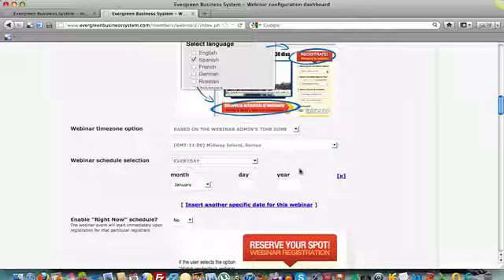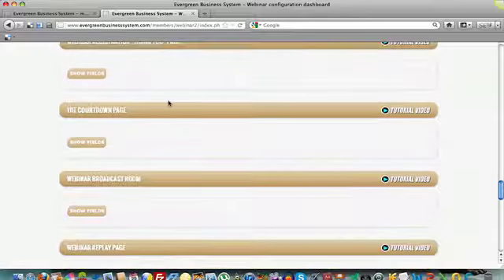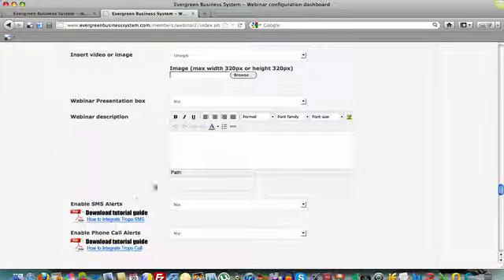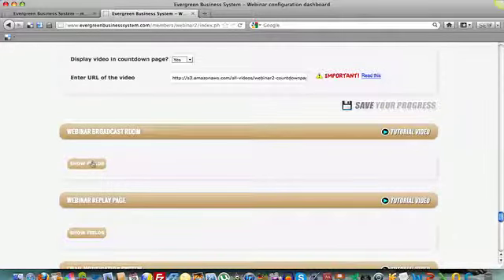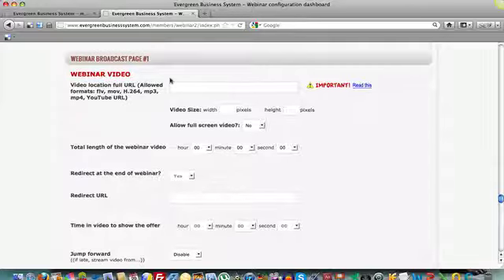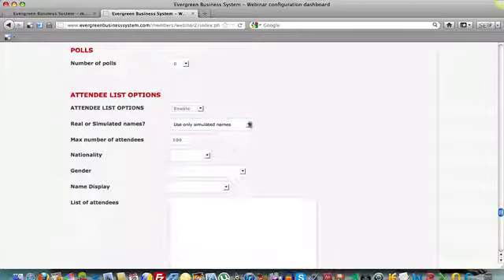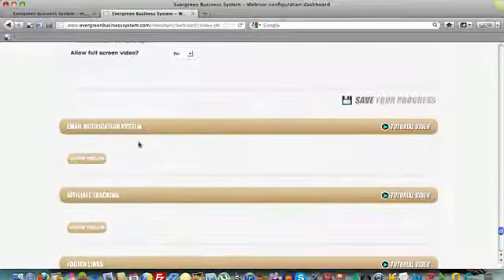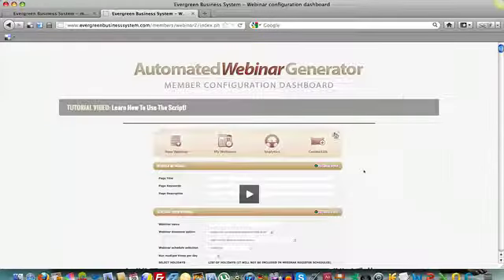Evergreen Business System-Automated Webinar Software Review and Tutorial - by Laura Wilson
Mike Filsaime's Evergreen Business System is, in my view, the best way to run your webinars - both live and automated.

With GoToWebianr and Go To Meeting being expensive to run with lots of people and, if you've ever run webinars, you'll know that there's always technical hitches with doing them live.

Evergreen Business System is a great way to pre-record and automate the delivery of webinars on a recurring daily, weekly or one-off basis - whatever suits you and your audience.

When you run a webinar well, you can convert 10%+ people into buyers. Hands down, webinars are a fantastic sales and marketing tool and you need to include one in your online marketing.